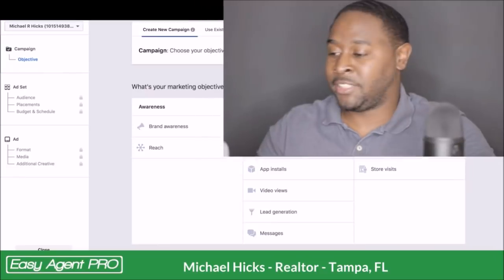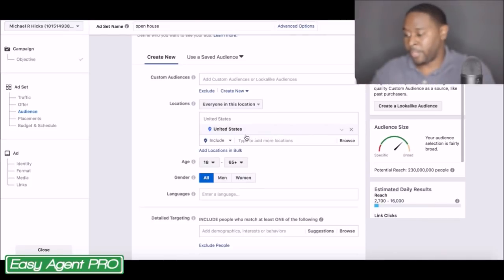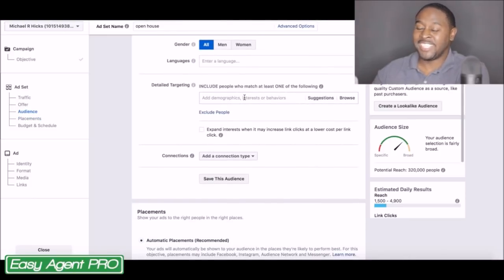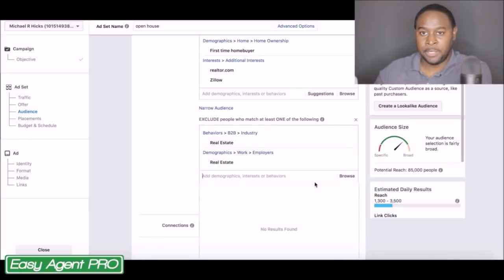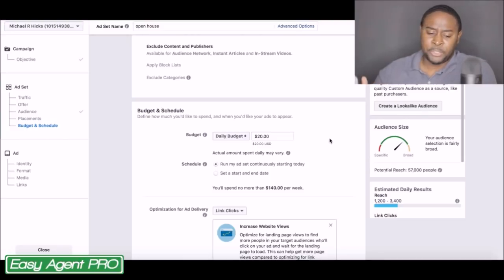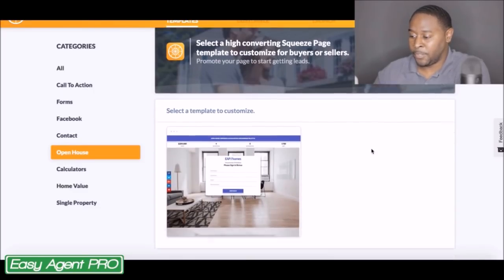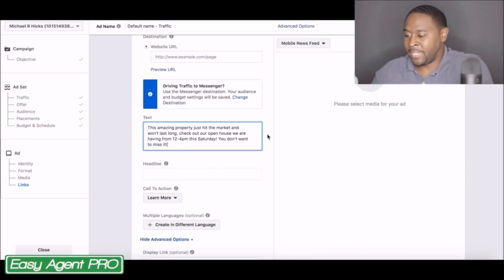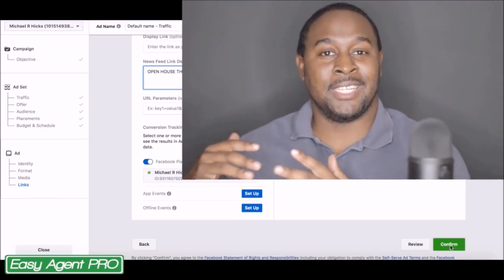Using Facebook To Generate Open House Real Estate Leads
Generating open house leads doesn't have to be complicated. In this video, Mike breaks down how to use Facebook marketing to generate open house leads - and details how to market to your target demographic and stay in your budget. All this using the tools that are already at your disposal!